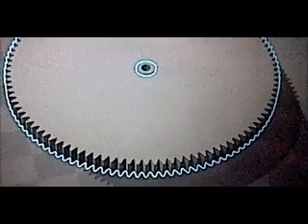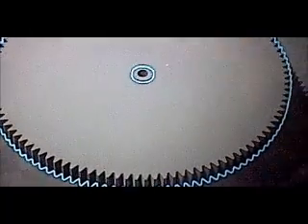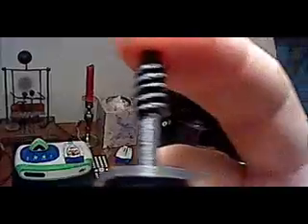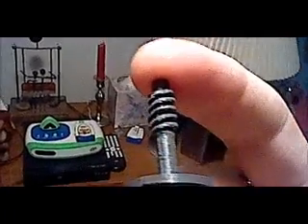mini thunderbolt siren update - lobe blower gear and ANOTHER rotator repair.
the blower gear still printed wrong. if i can't get it to print right, then i will stick with the centrifugal blower.